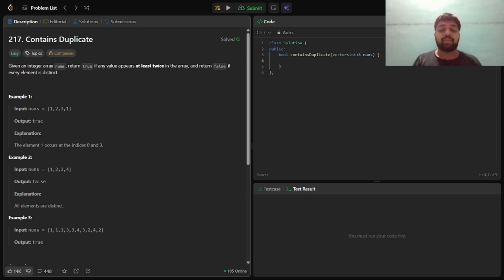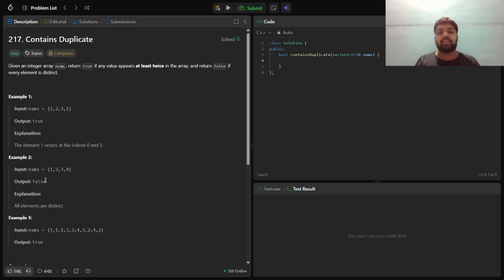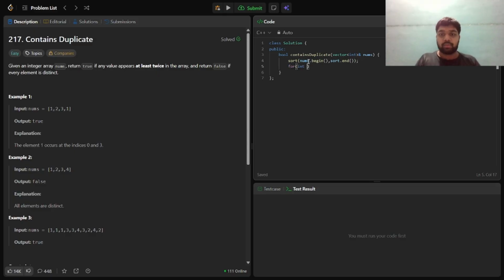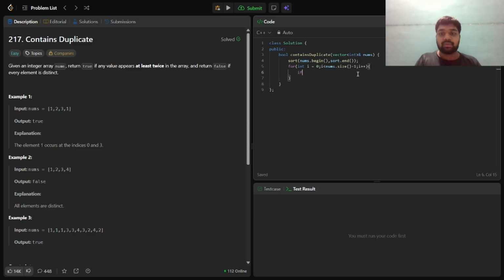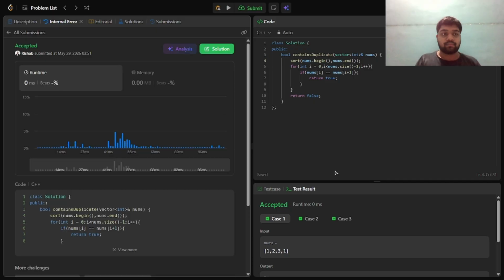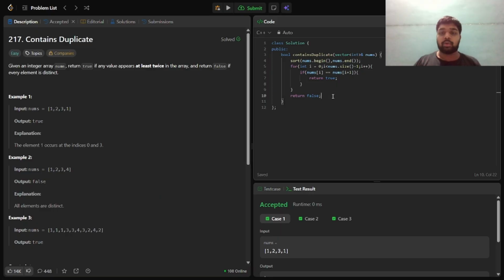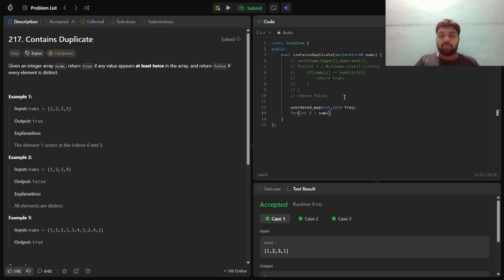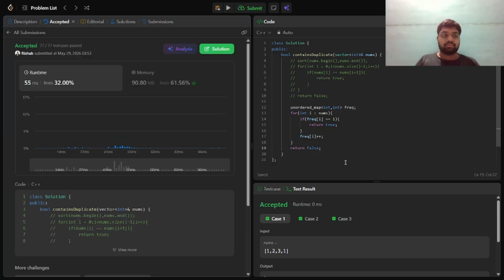🚀 LeetCode 217 | Contains Duplicate | 2 Easy Solutions (Sorting + Hash Map) | C++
🚀 Solved LeetCode 217 — Contains Duplicate in C++.

In this video, I explain TWO different approaches to solve the problem:

✅ Method 1: Sorting Approach
✅ Method 2: Hash Map (unordered_map) Approach
✅ Interview Tips

📊 Performance (Hash Map Solution)

⚡ Runtime: 19ms
🏆 Beats 95.44% Users
💾 Memory: 71 MB

🔍 Approach 1: Sorting

• Check adjacent elements
• If two consecutive elements are equal, duplicate exists

Space Complexity: O(1)

🔍 Approach 2: Hash Map

• Traverse array once
• Store frequency of elements
• Return true immediately when duplicate is found

Space Complexity: O(n)

💻 Language Used: C++

📌 Problem: LeetCode 217 — Contains Duplicate

Daily LeetCode Solutions
DSA Tutorials
Interview Preparation
Competitive Programming
C++ Programming